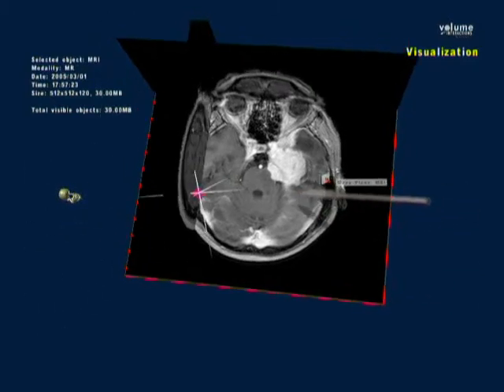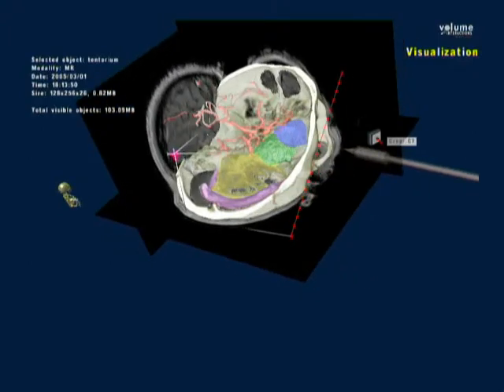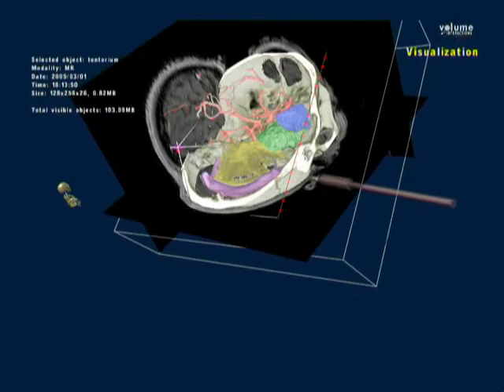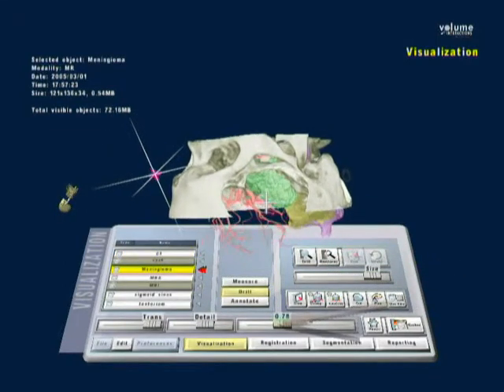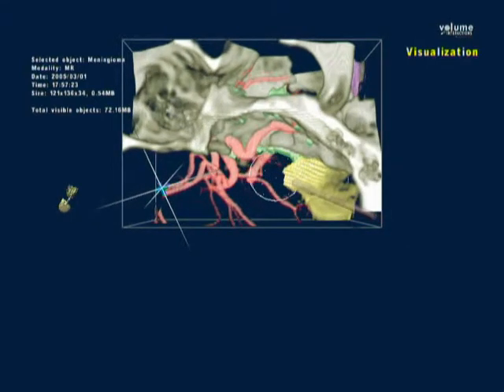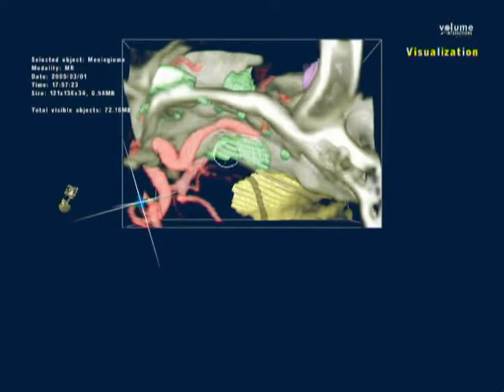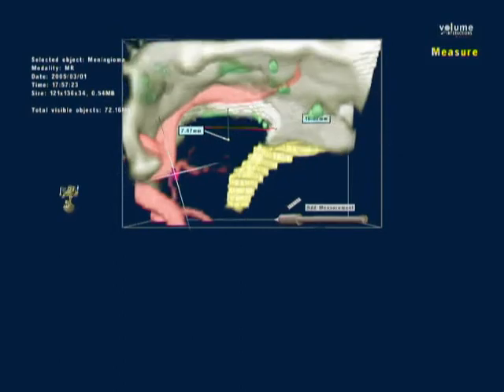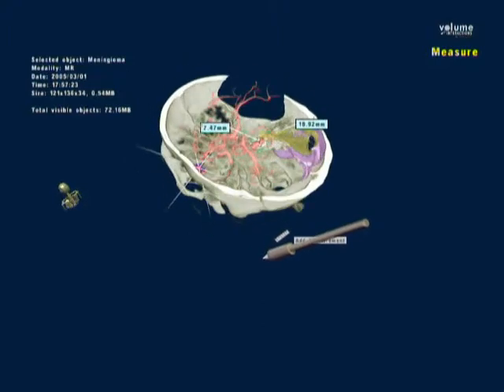Petroclicval Meningioma planning with the Dextroscope